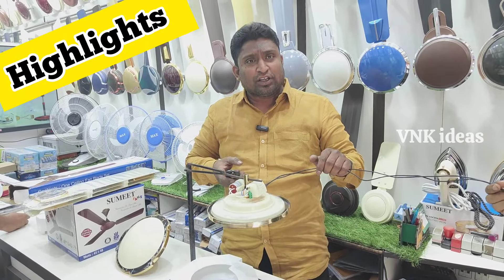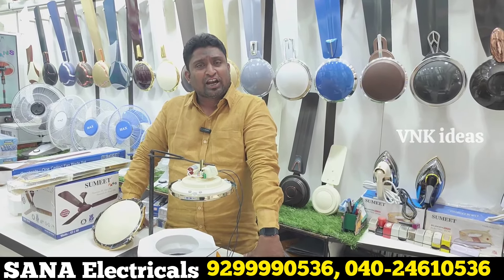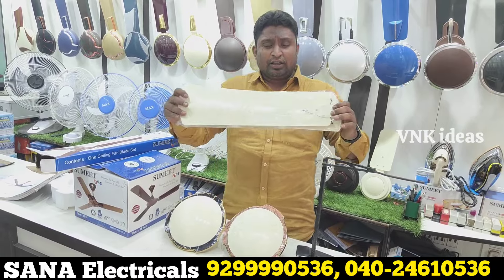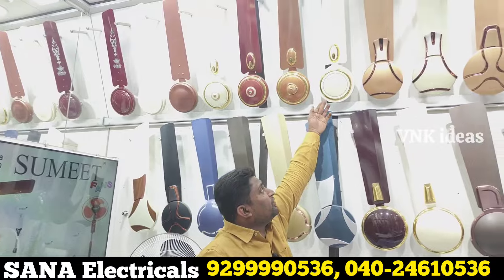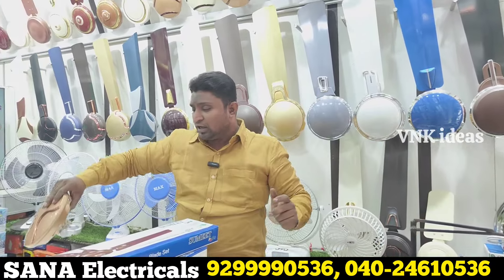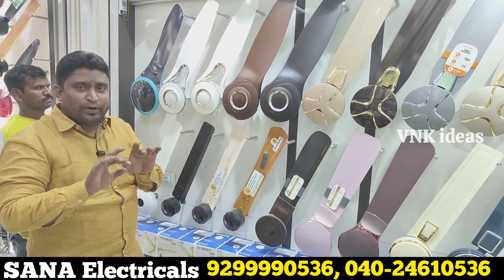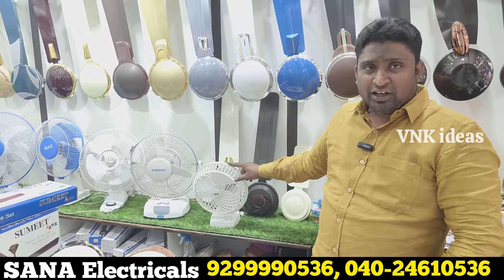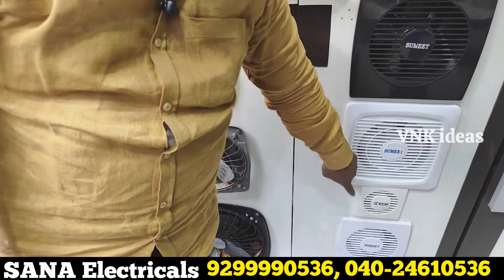Cash On Delivery|| 5 Years Warranty Celine Fan|| Wholesale Market|| VNK ideas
Hi guys..!!
In this video you can find different types of electronics items  at wholesale prices and this video is very usefull for retailers and people. who are thinking to start new business.🙂🙂🙂
Finally this video is for education purpose only.

Shop Address :
SANA Electricals
shop No.5-1-603, Troop Bazar, Hyderabad. T.S.

shop Timings: 10:30 AM To 9:30 PM